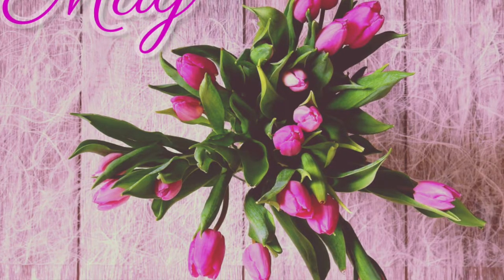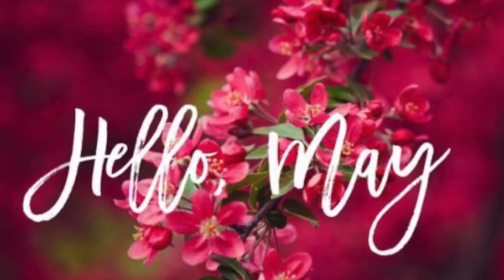Wisdom Blooms In May Collab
Hi Jazigreens!

Today, the Heaven's Pearls & I bring to you Wisdom Blooms In May Collab. Hope you enjoy!

Hosts:
The Heaven's Pearls

Scripture References:
1 Corinthians 1: 1-12

jazigreendecorstyle@gmailcom

WHAT YOU SHOULD DO NEXT:
Remember to show some love by clicking SUBSCRIBE I Don't forget to "like" this video, hit the notification bell & become apart of the Jazigreen Decor Style Family by clicking the link below.

I hope you enjoyed it. Please watch the entire playlist of participants.

Blessings
xoxo Liz